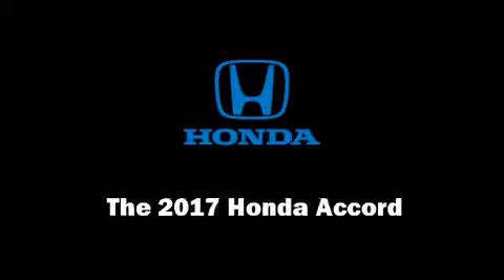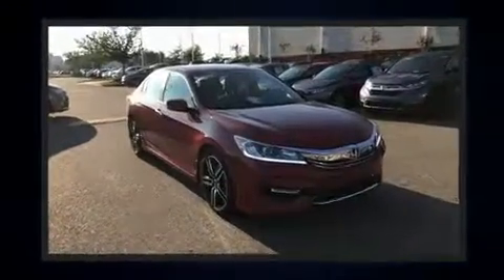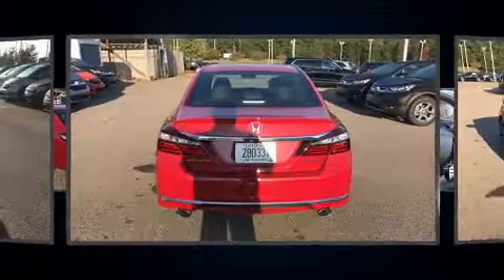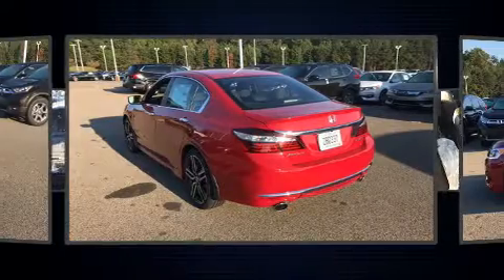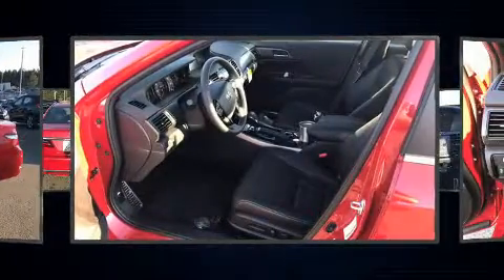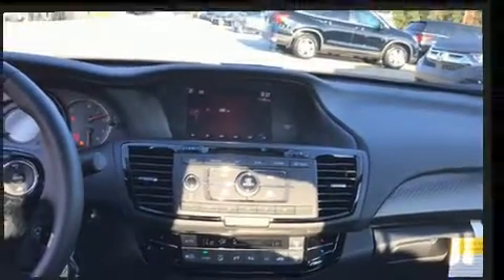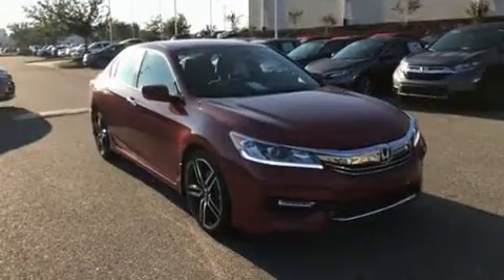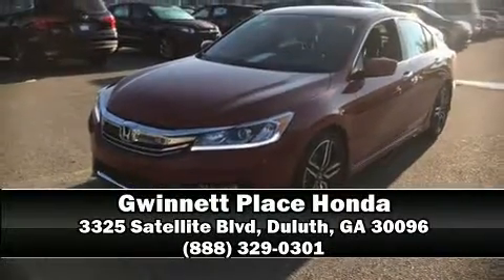2017 Honda Accord Sport in Duluth, GA 30096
Outstanding design defines the 2017 Honda Accord. This 4 door, 5 passenger sedan offers the latest in technological innovation and style. Under the hood you'll find a 4 cylinder engine with more than 170 horsepower, and for added security, dynamic Stability Control supplements the drivetrain. Top features include front fog lights, a tachometer, variably intermittent wipers, tilt and telescoping steering wheel, power door mirrors, power windows, cruise control, and remote keyless entry. Audio features include a CD player with MP3 capability, and 4 speakers, providing excellent sound throughout the cabin. Honda also prioritized safety and security with features such as: head curtain airbags, front side impact airbags, traction control, a security system, and 4 wheel disc brakes with ABS. Brake assist technology provides extra pressure when applying the brakes. We have a skilled and knowledgeable sales staff with many years of experience satisfying our customers needs. They'll work with you to find the right vehicle at a price you can afford. We are here to help you.